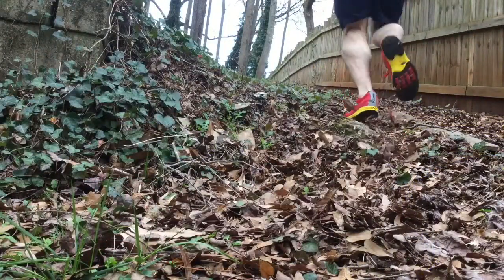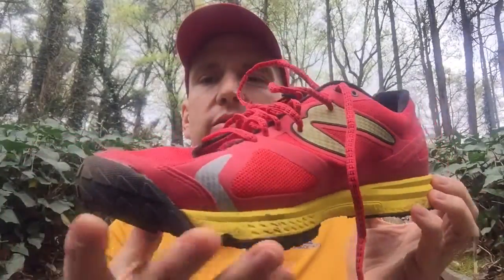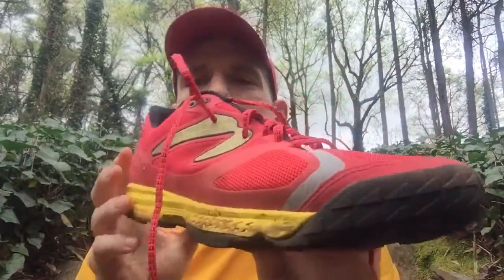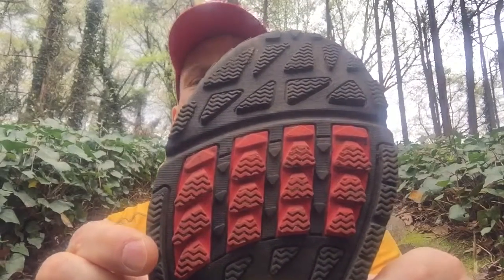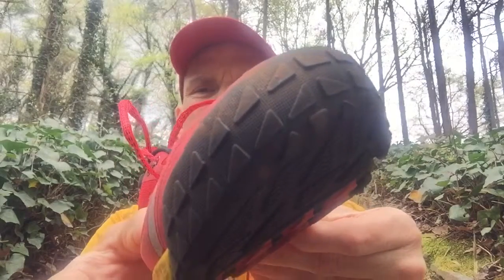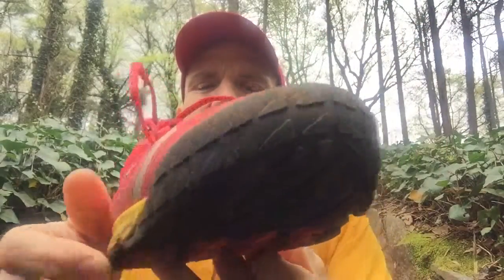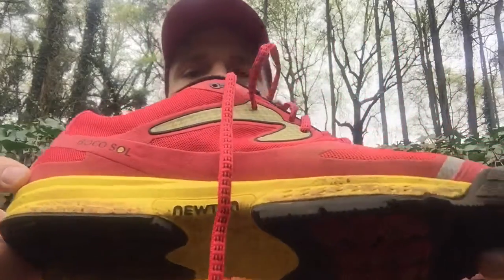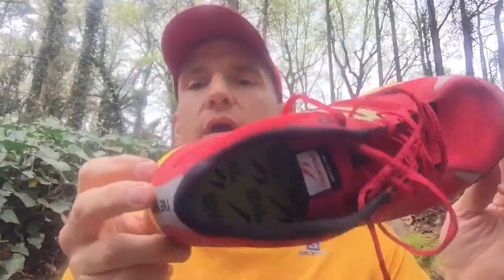Newton BOCO SOL Running Shoes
Review By:  Reggie Rowe
This shoe has many similarities to other Newton shoes, but is more comfortable on the trail than other shoes from this manufacturer. The shoe is definitely worth a try for those transitioning to a fore foot running style.